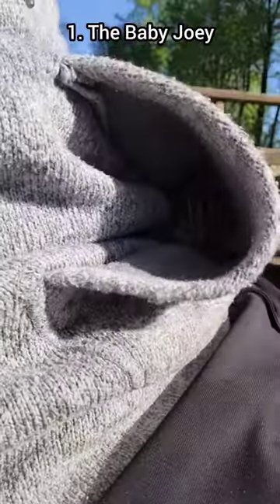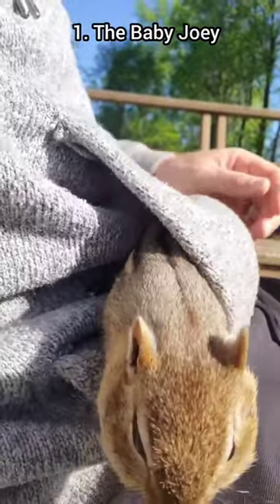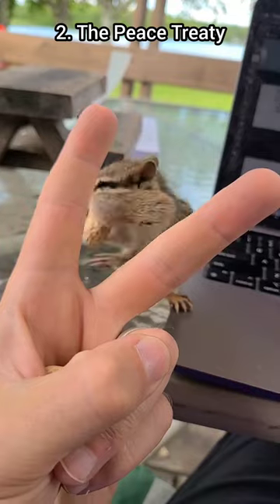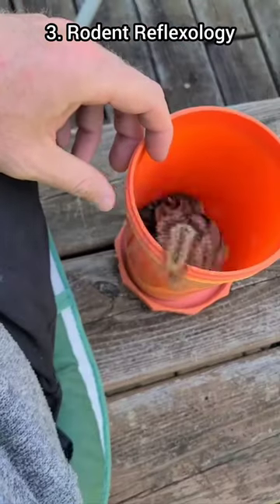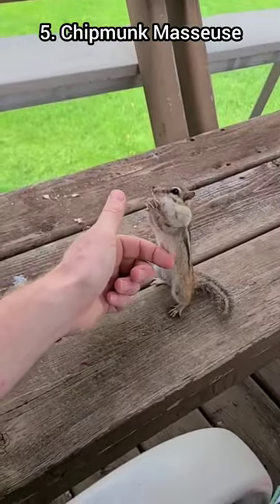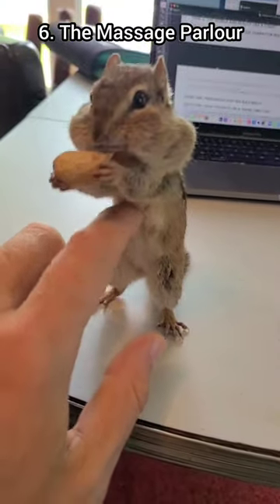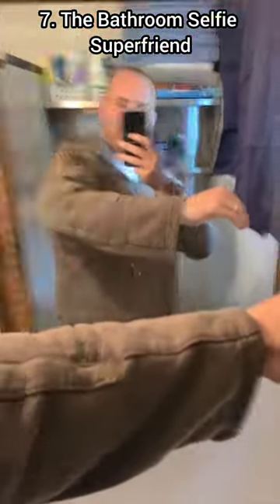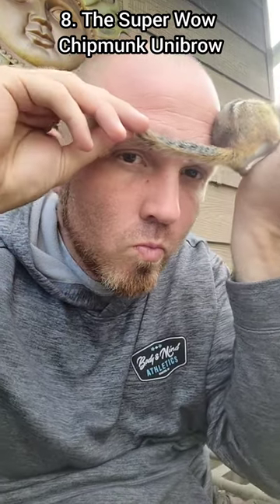Connect With Wild Chipmunks Like A Pro!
To see more funny and cute wild chipmunks,